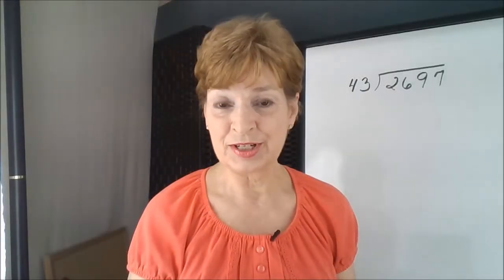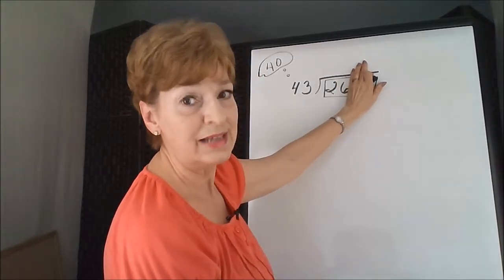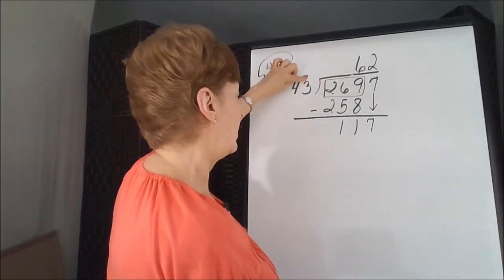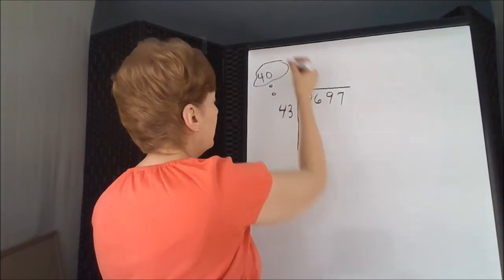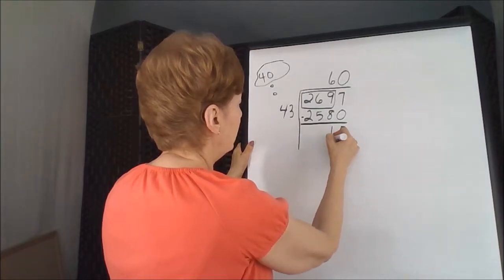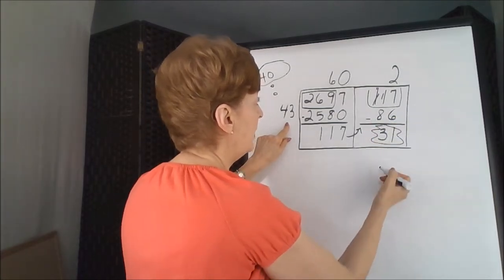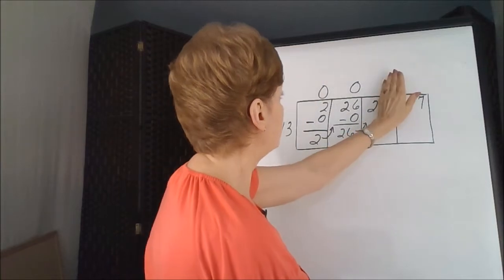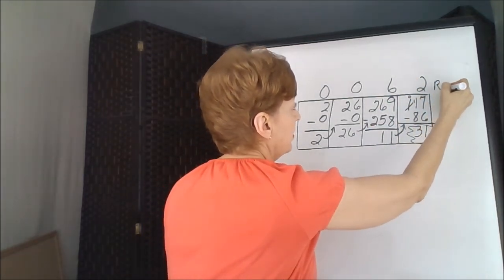Division Techniques Side-by-Side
Side by side demonstrations of Traditional Division Algorithm and Box Area Model method (including Expanded version) to solve (2,697 divided by 43).  Rounding used to help identify the quotient.